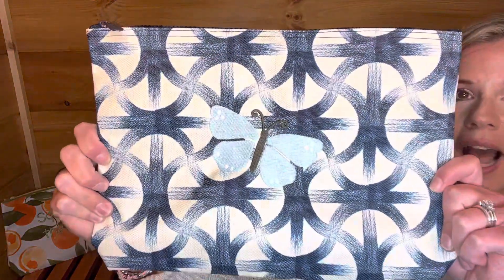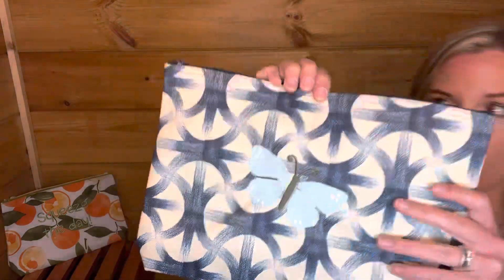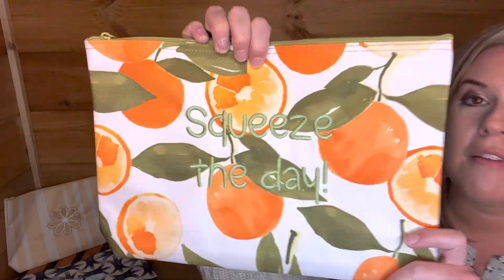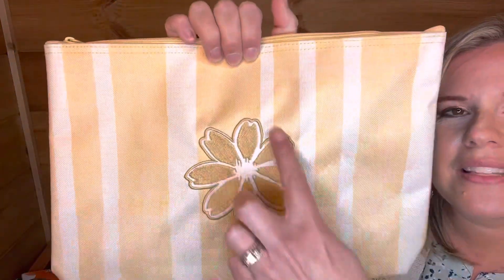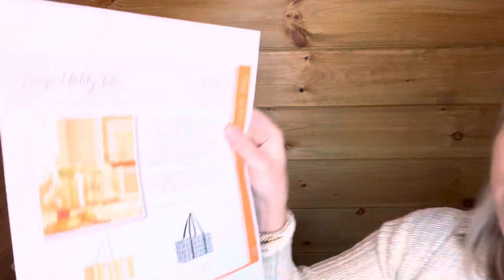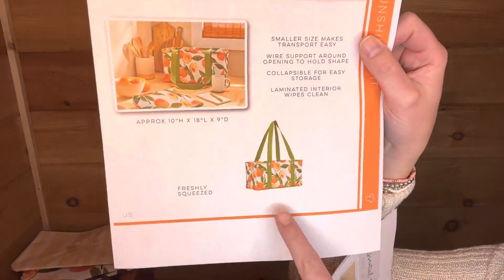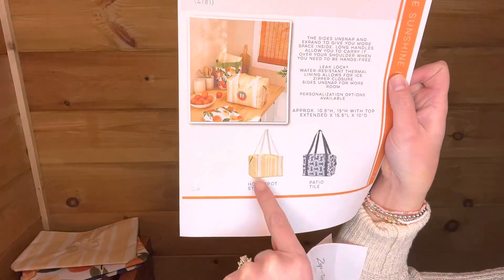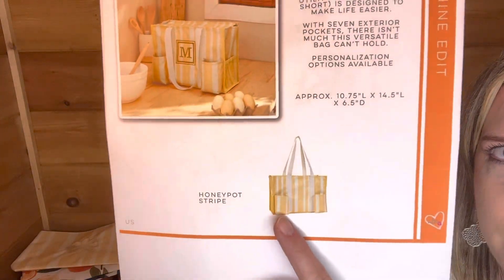☀️ Sunshine Edit Capsule | Thirty-One Ind. Director Andrea Carver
☀️ Celebrate sunny days with some of my favorites, now in freshly picked prints! The Sunshine Edit is available for you to shop April 1-May 31, while supplies last.

🦋 This limited-time mini collection includes some of our best-selling products in three new spring-ready prints. Warm things up with Honeypot Stripe. Head outside with Patio Tile. Or “squeeze” the day with Freshly Squeezed. Find these colorful patterns on bags perfect for picnic dates, market runs and family potlucks.

🤝 Host with me in April to get your handle on the Spring Simplified bundle for $25! (value $105)

M.me/andrea.carver.33